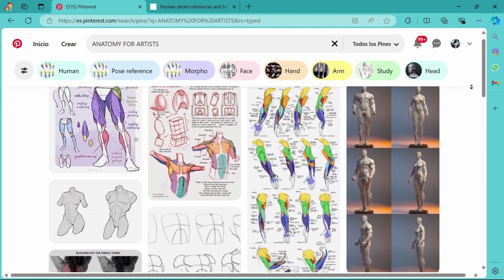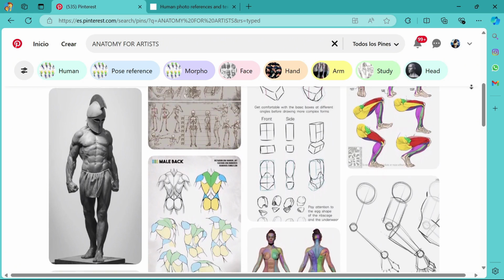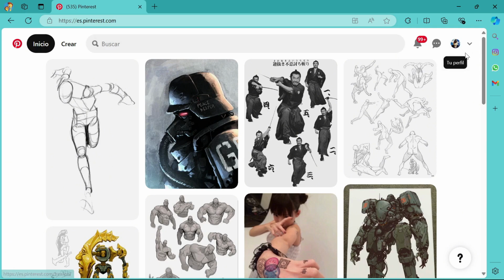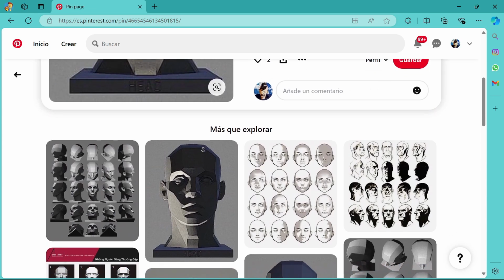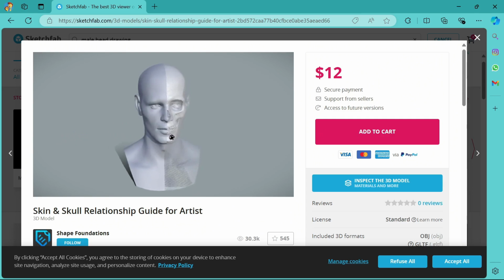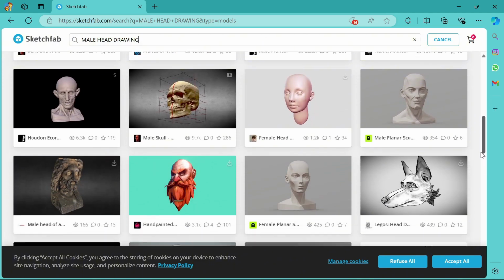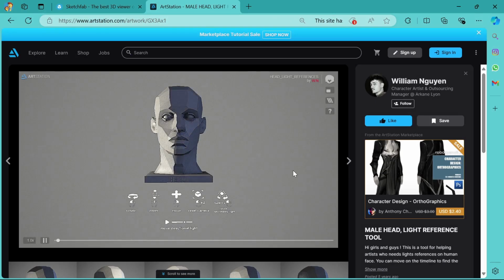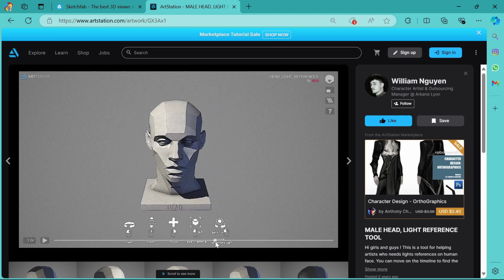3 1 Gathering refs